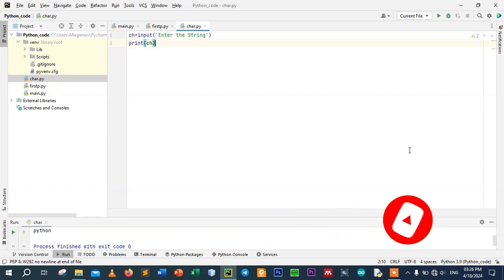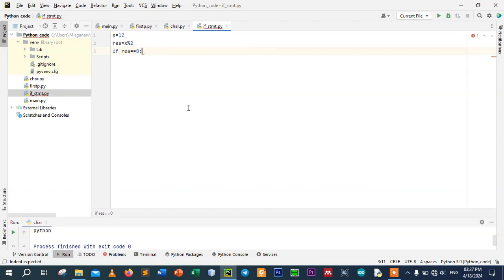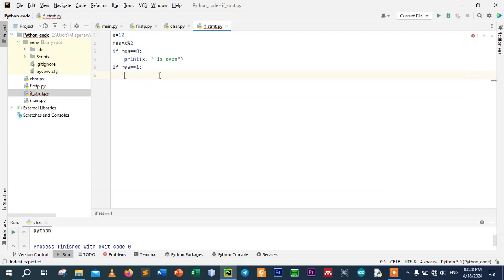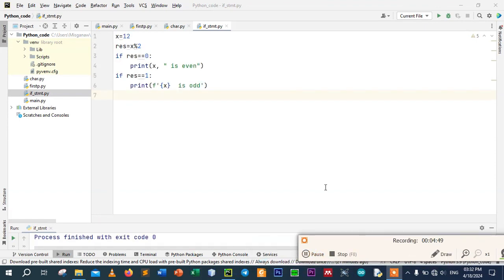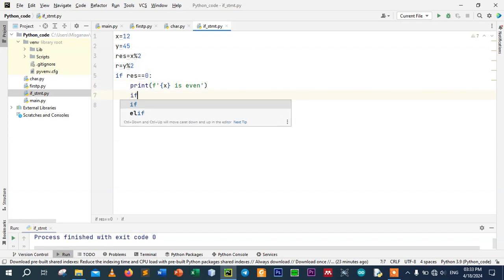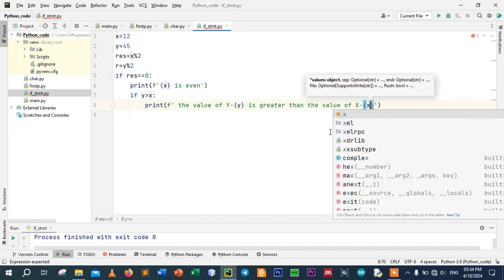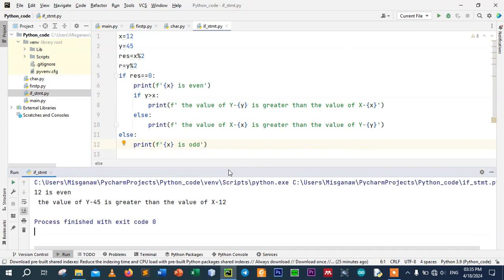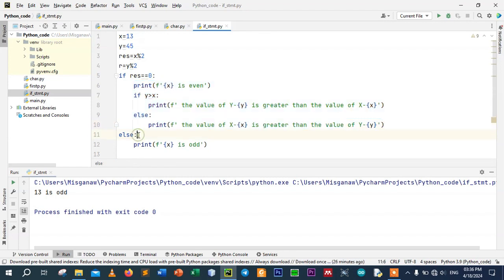Python tutorial 9: if else statement | control structure.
IN this video I presented about control structures in Python program. The common control structure are selective, iterative and unconditional control structure.